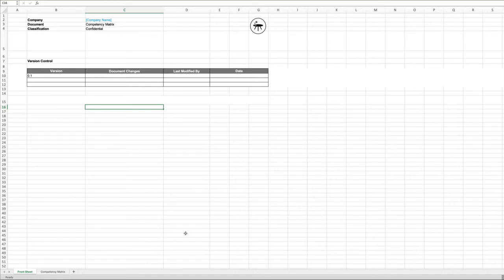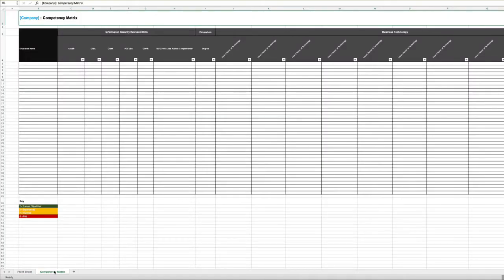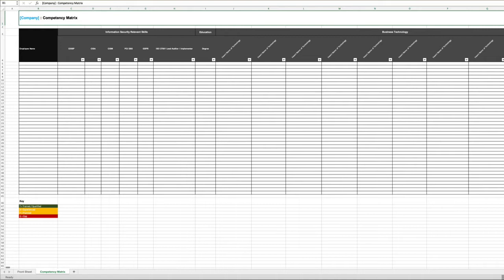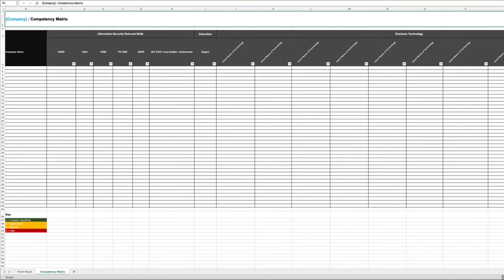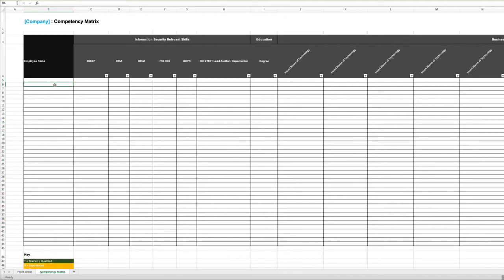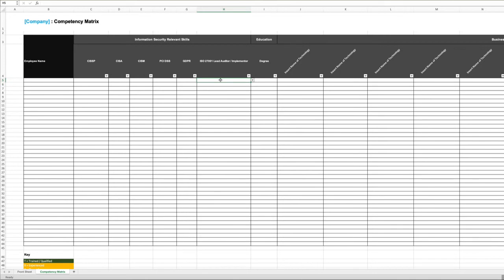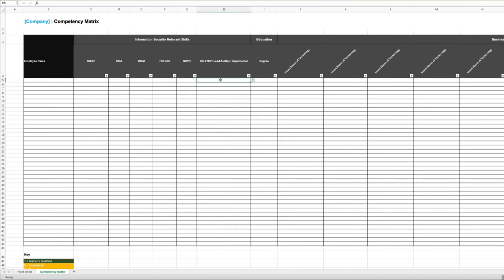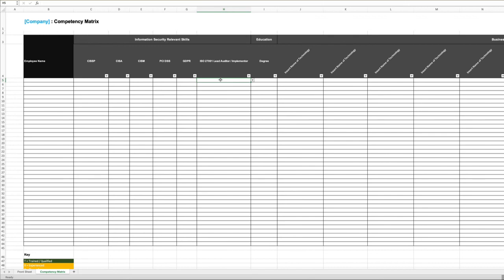ISO 27001 Competency Matrix Template | How to and Walkthrough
ISO 27001 Competency Matrix Template  includes a walkthrough of the template and a guide on how to complete it.

ISO 27001 competency is a requirement of the ISO 27001 standard and part of ISO 27001 certification. Evidencing that we have the competency to run an effective information security management system.

We use the ISO 27001 competency matrix to evidence that we have the skills, training and competency required and also to show where have gaps and where we have planned to fill those gaps.

We need to define the competencies that we have for ISO 27001 as well as plans to fill training and experience gaps. This quick and easy template is a great tool to do just that.